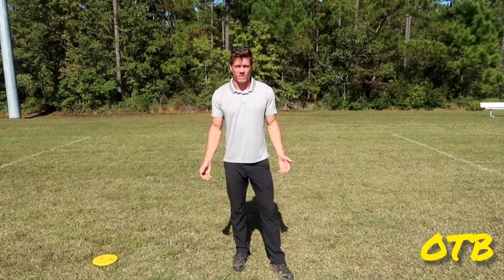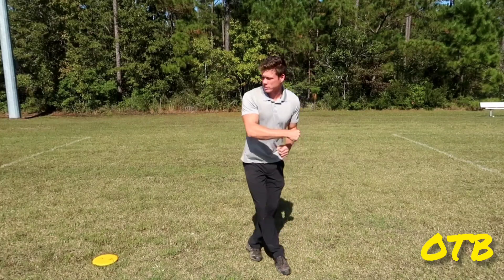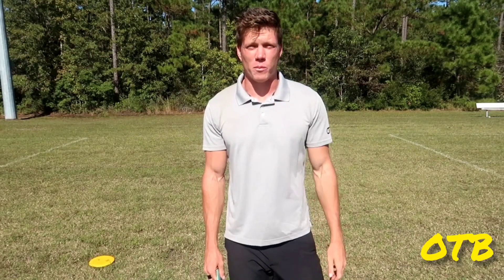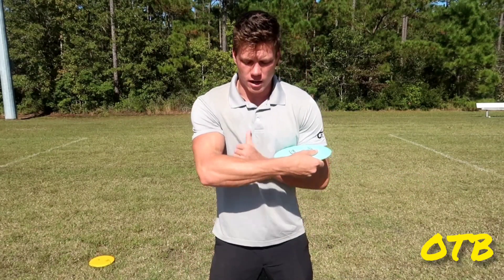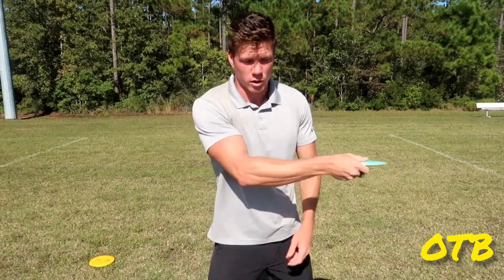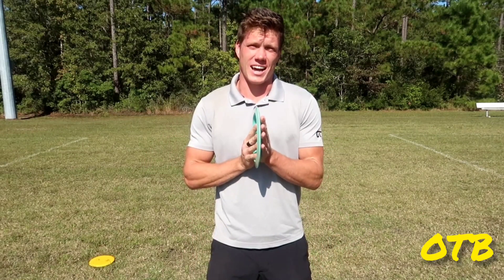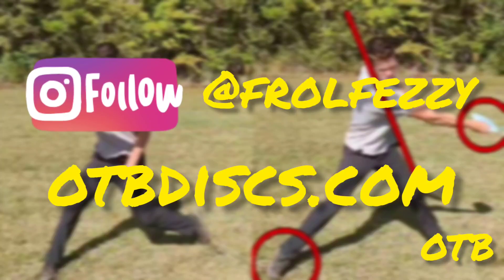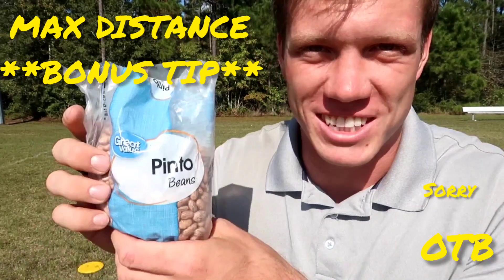2 Tips For More Distance!!! - Disc Golf - Ezra Aderhold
In this video I share two tips to help you improve your distance off the tee.